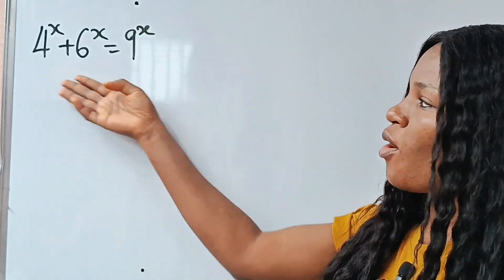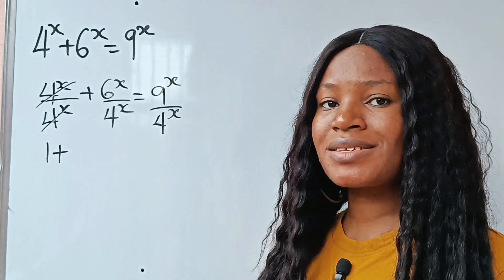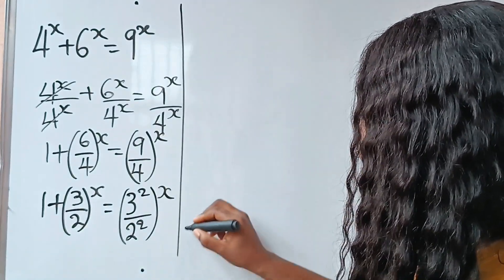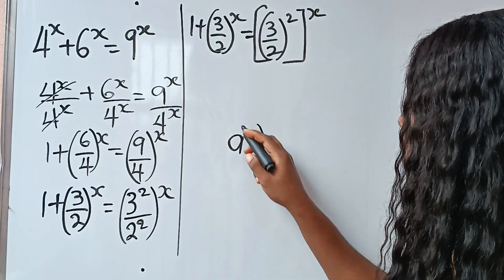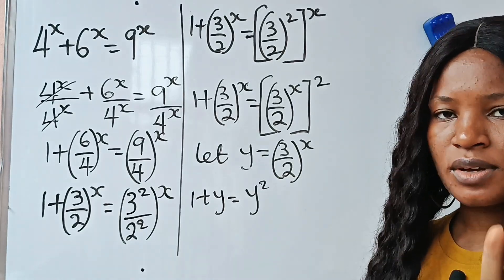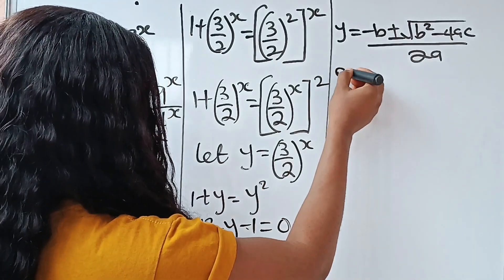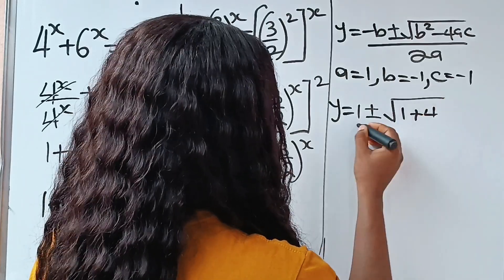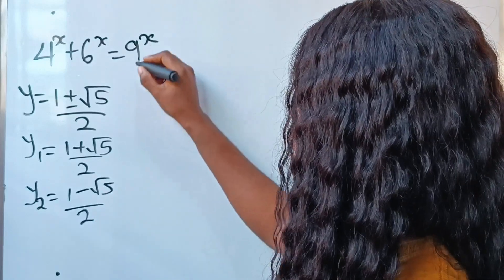Math Olympiad| solve for x| Algebra math problem.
A full tutorial on math Olympiad algebra question.